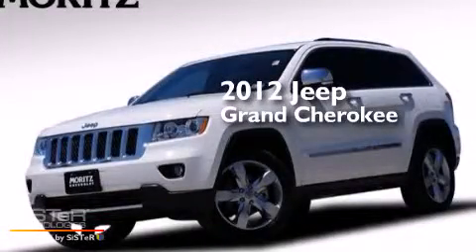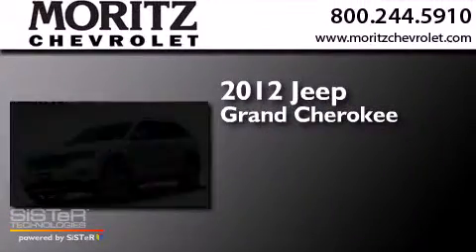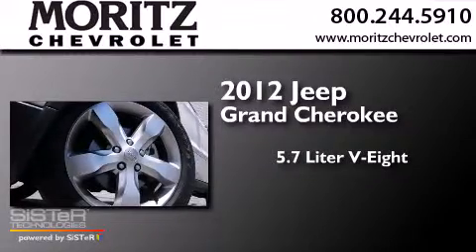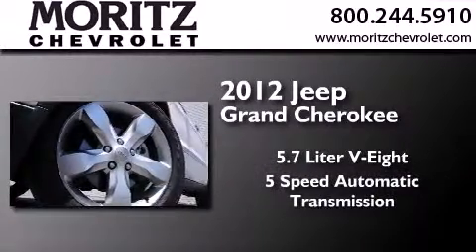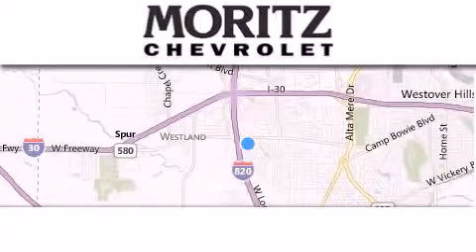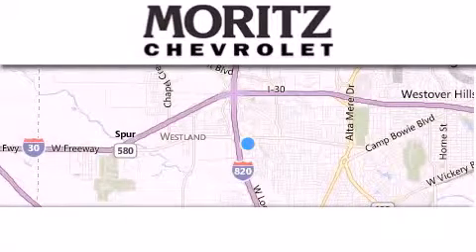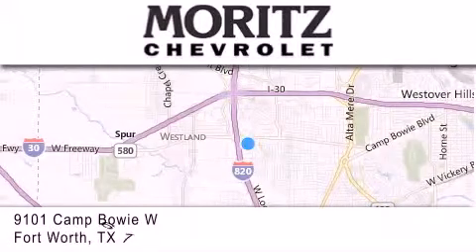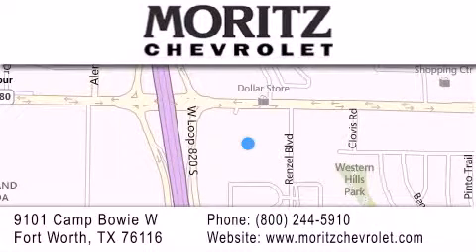2012 Jeep Grand Cherokee Irving TX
We have been honored to serve the Fort Worth TX area , we promise that your experience at our dealership will exceed your expectations ! Year : 2012 Make : Jeep Model : Grand Cherokee Engine : Gas V8 5.7L/345 Trans . : Automatic Exterior : White Miles : 12,861 Interior : Tan Stock : P17466 Moritz Chevrolet 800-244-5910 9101 Camp Bowie West Fort Worth , TX 76116